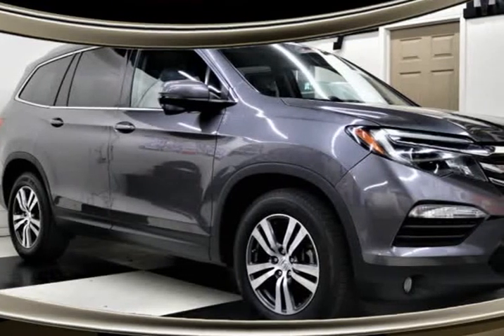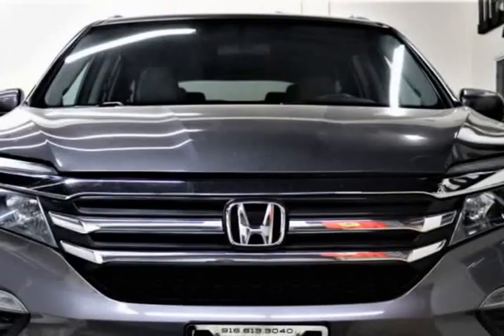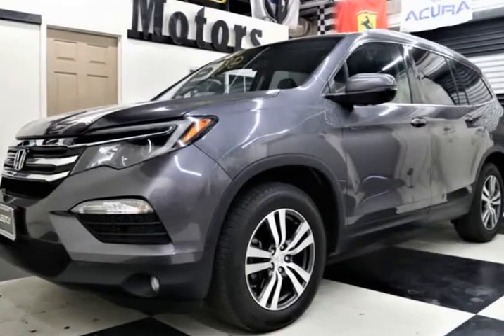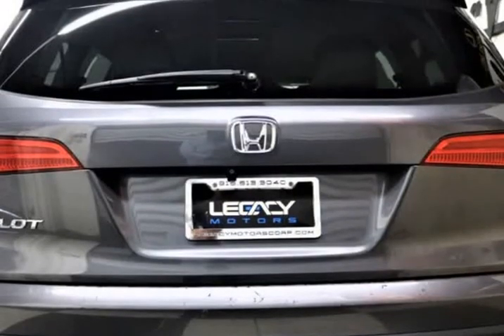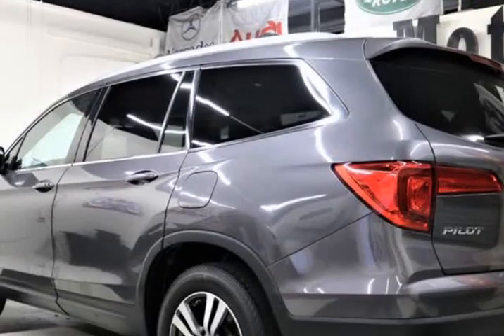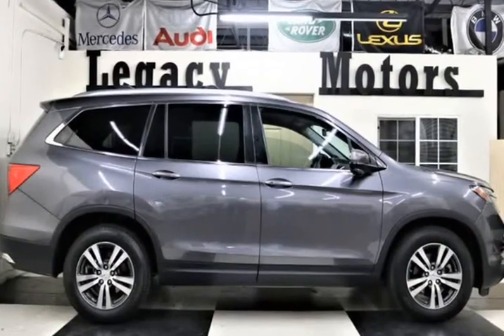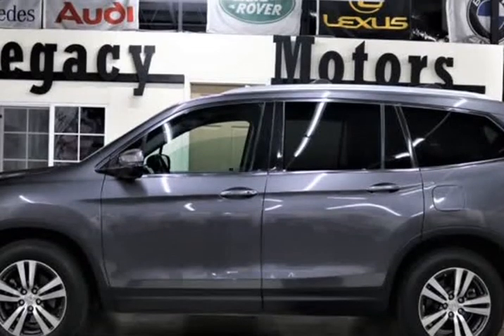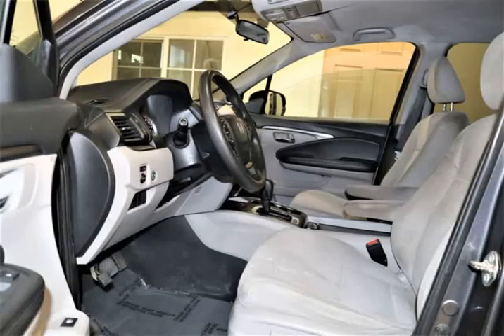2017 Honda Pilot EX 4dr SUV (Roseville , California)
403 Riverside ave
Roseville